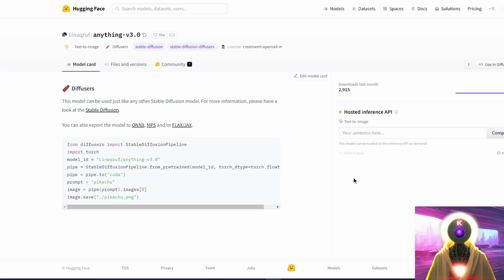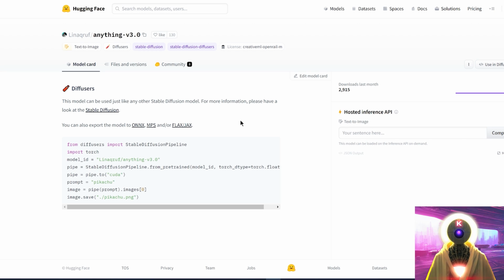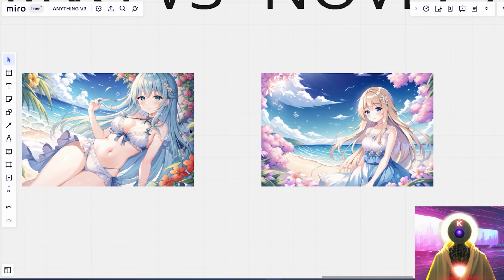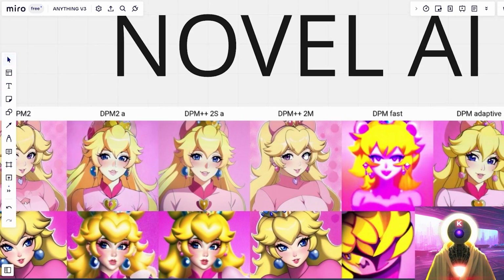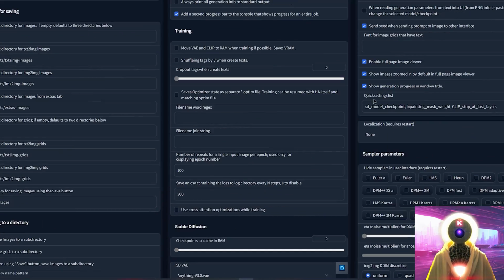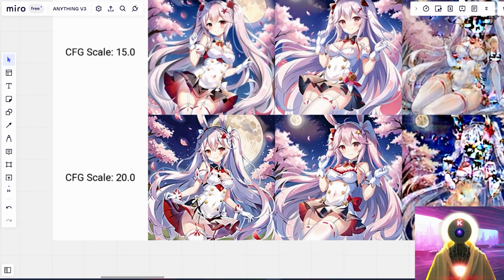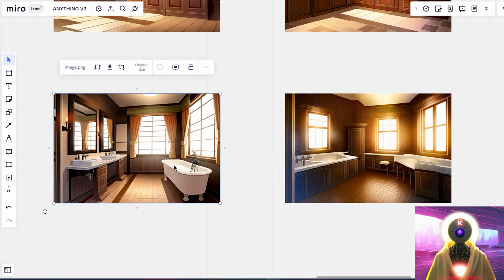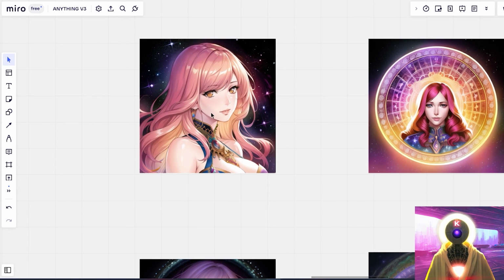THIS FREE CHINESE ANIME Stable Diffusion Model Just BEAT NovelAI!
Recently a new Chinese Anime Stable Diffusion model was released by the Chinese community based on the NovelAi model called ANYTHING V3 and it's apparently better than the base NovelAi. Is this true? Can this ANYTHING V3 model, merged with multiple Dreambooth models trained on anime images, truly surpass the incredible NovelAi one? Is the Anything V3 Chinese model safe to download? In this video, I will do my best to try to answer these questions and I will also give you a few tips and tricks on how you can get the best results out of this very special Anime model.

CLIP_stop_at_last_layers

picklescan --huggingface

Special thanks to Royal Emperor:
- DanO..